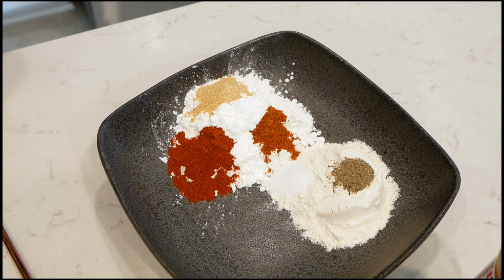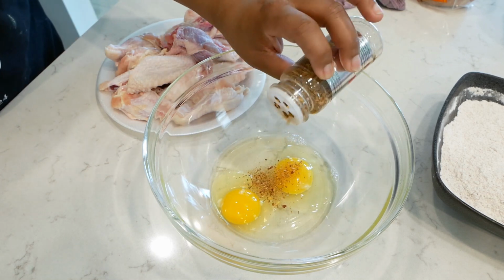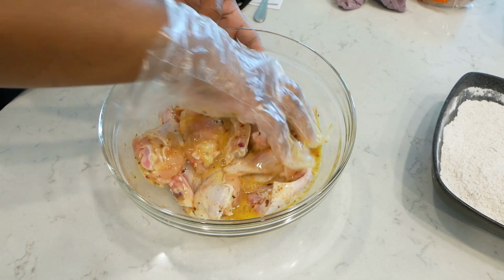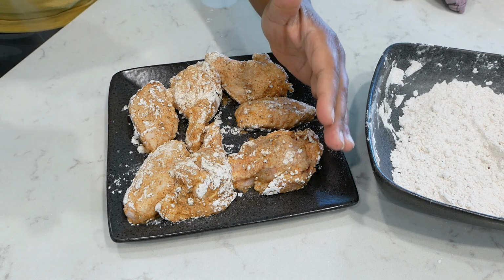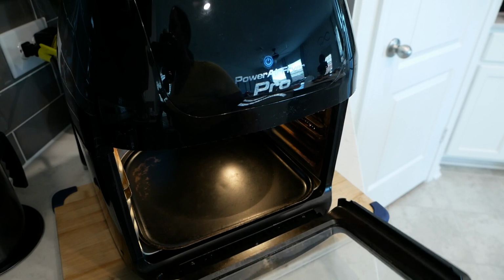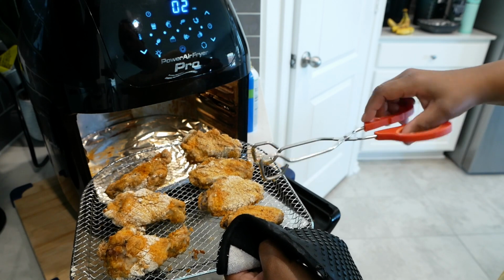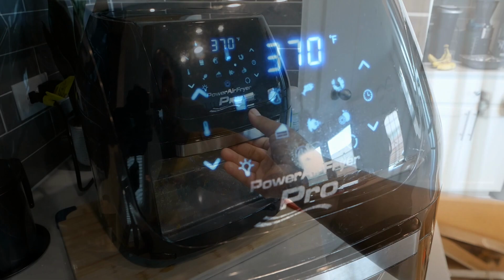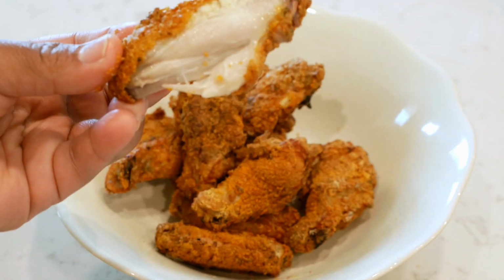Perfect Crispy Air fried Chicken!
Follow this easy technique for crispy airfriedchicken wings!
Use preferred seasonings if you like! (Scroll Down for Recipe)

PowerXL Air Fryer Oven 10 QT (this similar to the one I used in this video)

ChefMan Multifunctional Digital Air Fryer (different brand at a better cost)

Weber Kick'n Chicken Seasoning

RECIPE
*Flour Dredge
1/2 cup Cornstarch
1/4 cup All Purpose flour
Weber Kick'n Chicken (to taste)
1 1/2 tsp Paprika
1 tsp Garlic Powder
1/2 tsp Cayenne Pepper
1/4 tsp Black Pepper

6 whole chicken wings (split into 6 drums & 6 flats)
2 large Eggs
Weber Kick'n Chicken

*Cook in air fryer at 370°f until chicken internal temp reach 165